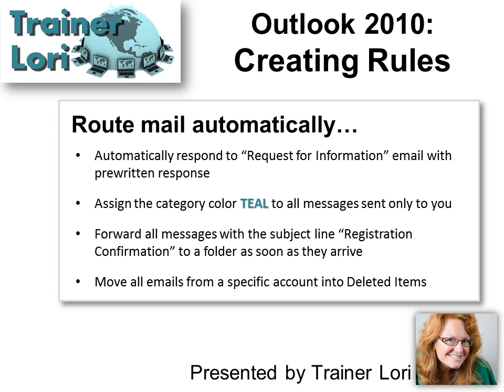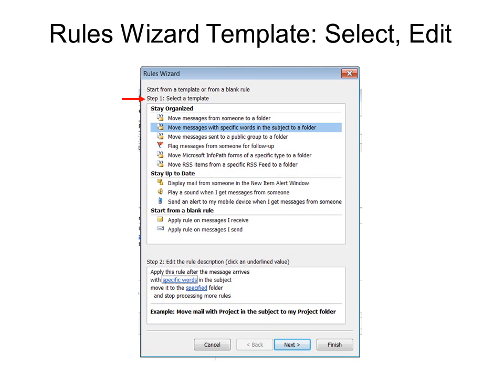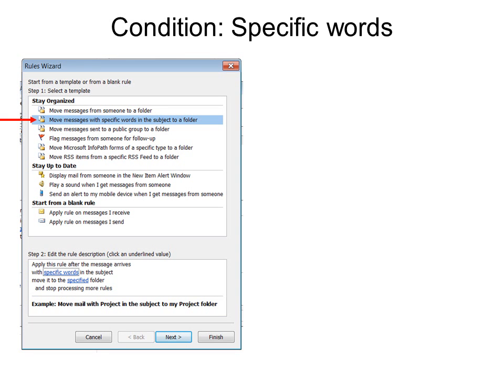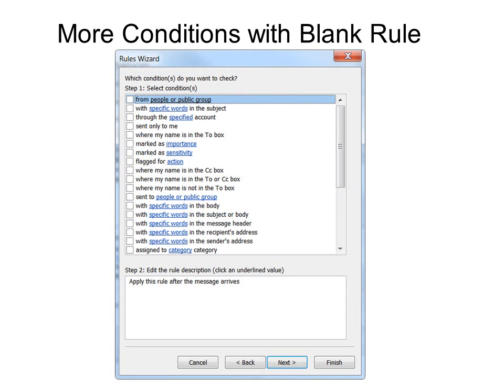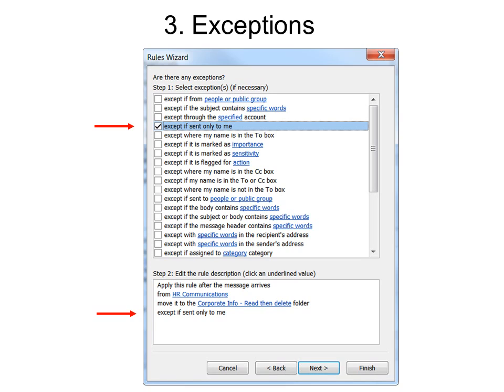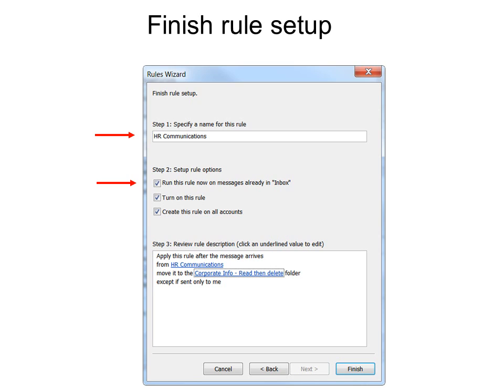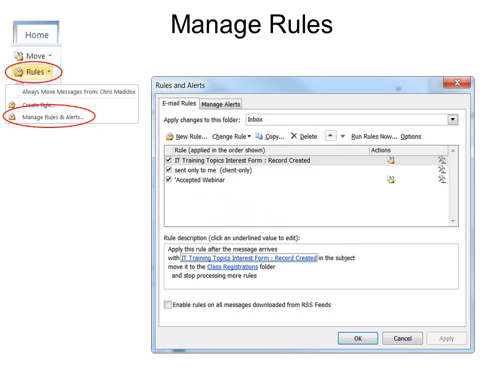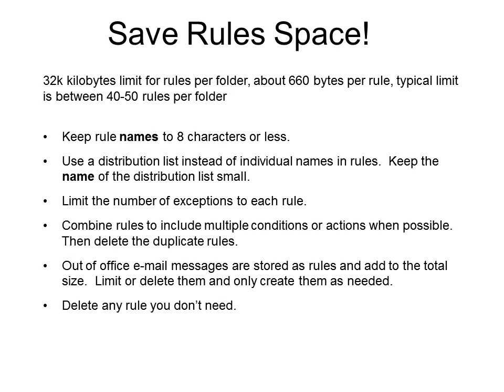Outlook 2010 - Creating Rules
Learn to move emails automatically and manage your Outlook inbox better in this short and concise tutorial from TrainerLori.